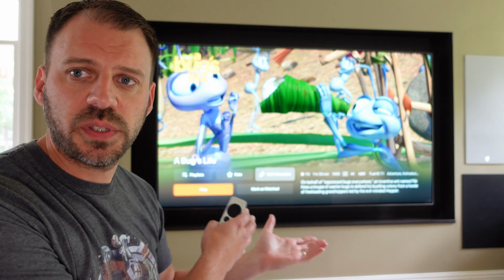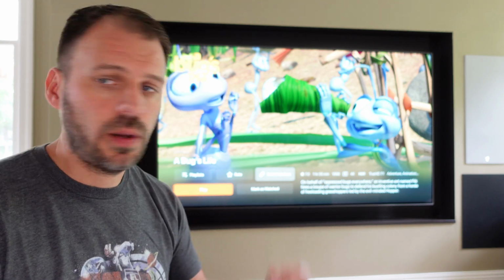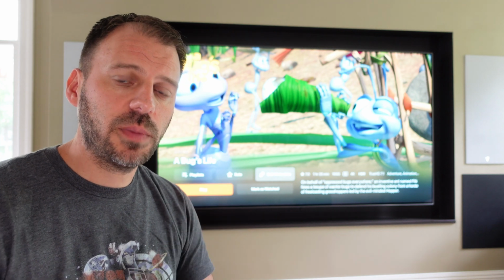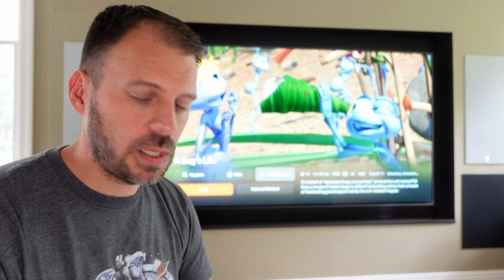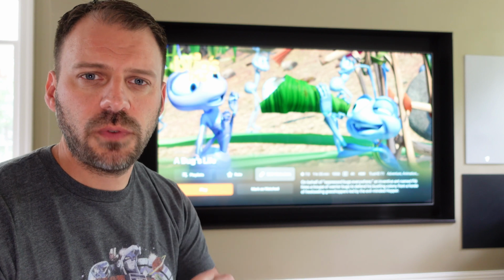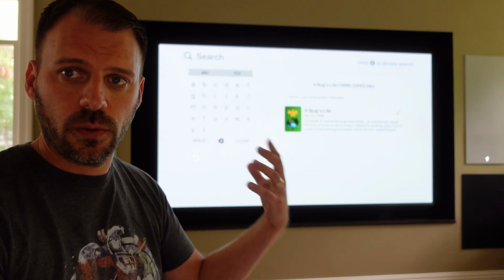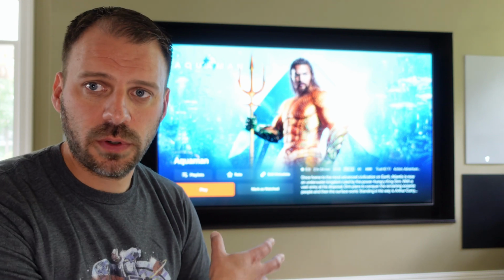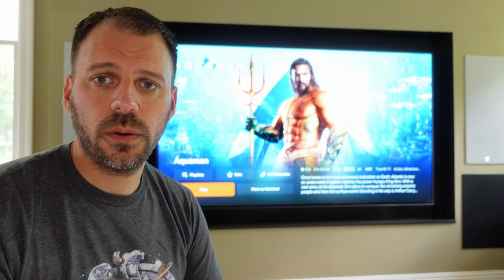How to Make Infuse Better? | 3 Improvements for Local Physical Media Playback | Apple TV 4K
I really the Infuse app in the Apple ecosystem for playing back ripped SD, HD, and 4K HDR physical media, but like everything, it is not perfect. In this video, I talk about a few significant changes and improvements I would like to see Infuse make. Do you use Infuse? What suggestions do you have for them?

* Send a tip with YouTube Super Thanks.

0:00 Infuse Has Room For Improvement
0:36 Home & Launch Screen For Movie Wall
2:37 Editing & Improving Meta Data
6:32 Bitstream of Audio Codecs
8:29 What Do You Think Infuse Needs?